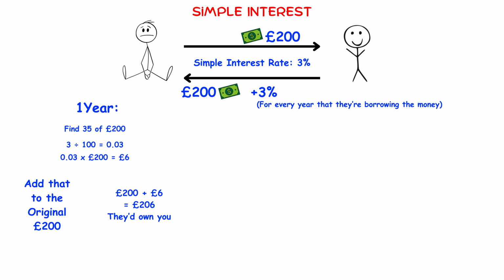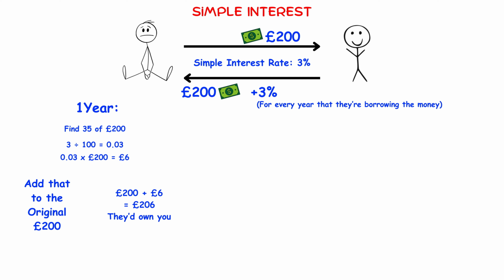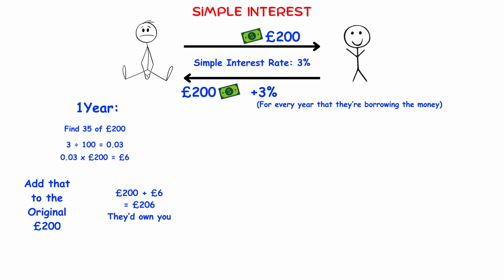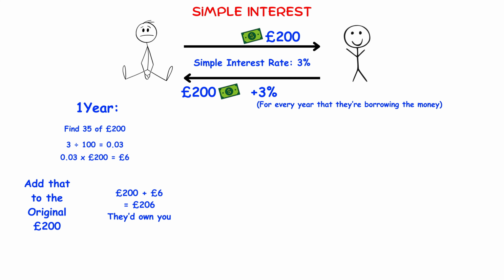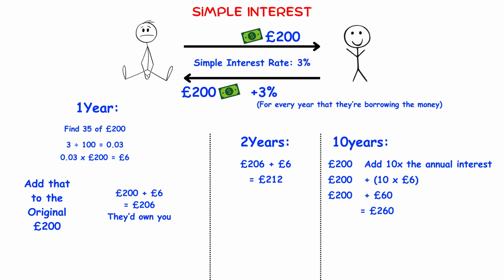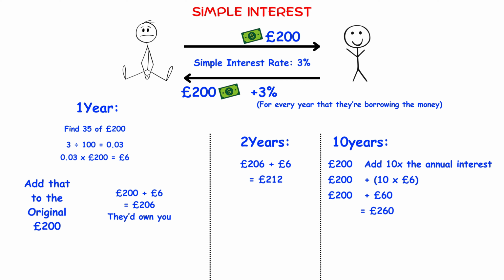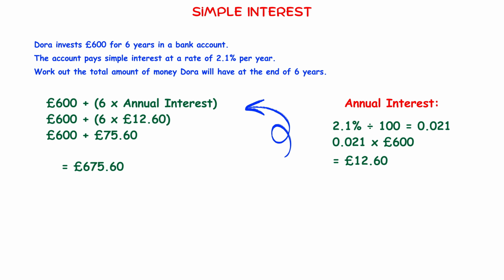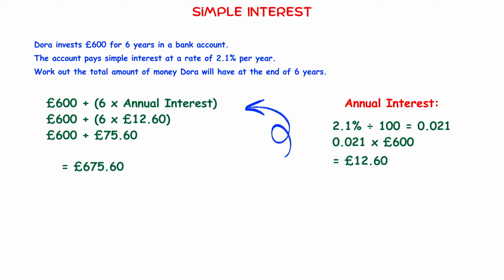4 17 Simple Interest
In this lesson, we explain how to calculate simple interest using the formula
I=P×R×T. You’ll learn how to find the interest, total amount, and apply this method to real-life financial problems confidently.

This tutorial is perfect for GCSE Maths students revising for exams or anyone looking to strengthen their understanding of financial maths and interest calculations.